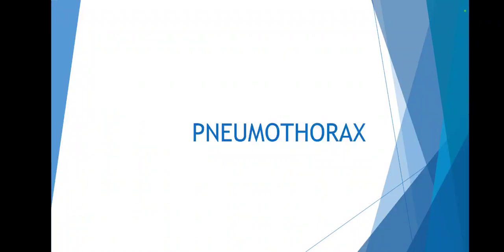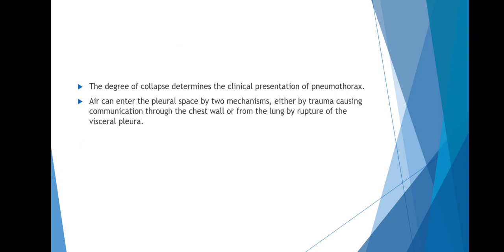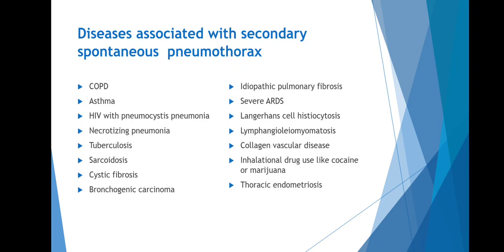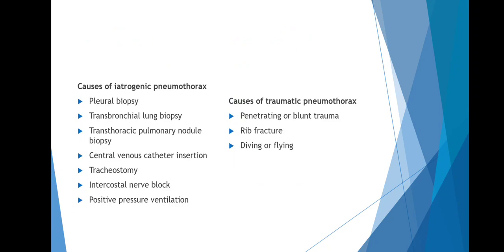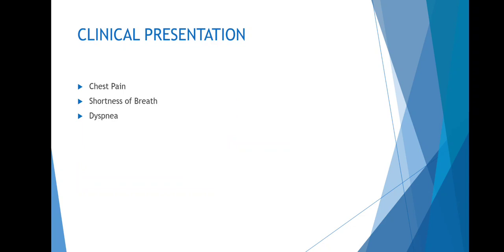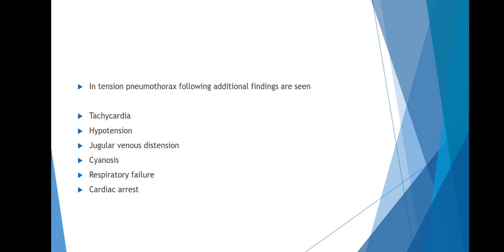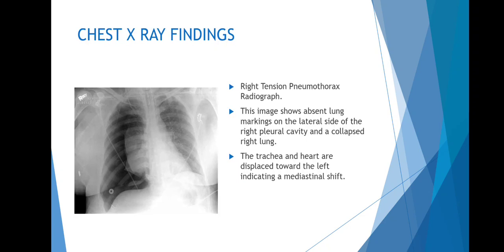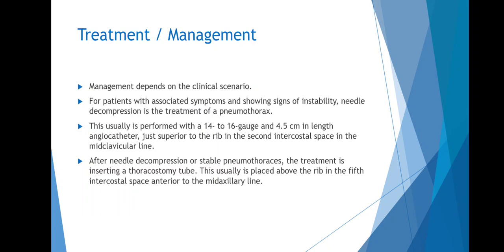Understanding Pneumothorax: Causes, Symptoms, and Treatment Explained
In this informative video, we explore the critical topic of pneumothorax, commonly known as a collapsed lung. We will cover everything you need to know about this condition, from its causes and symptoms to diagnosis and treatment options.

Join us as we discuss:
- What is pneumothorax and how does it occur?
- The different types of pneumothorax, including spontaneous, traumatic, and tension pneumothorax.
- Common causes and risk factors associated with pneumothorax.
- Key symptoms and signs to watch for.
- Diagnostic procedures and tests used to identify pneumothorax.
- Treatment options, including emergency interventions and long-term management.
- Prevention tips and advice for reducing the risk of recurrence.

Whether you are a healthcare professional, a medical student, or someone seeking to understand more about pneumothorax, this video will provide valuable insights and practical knowledge.